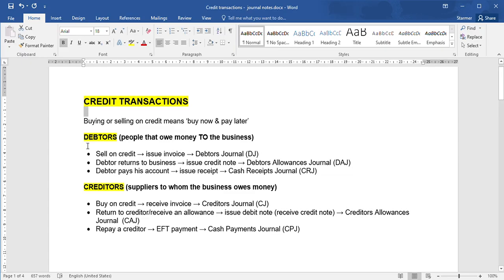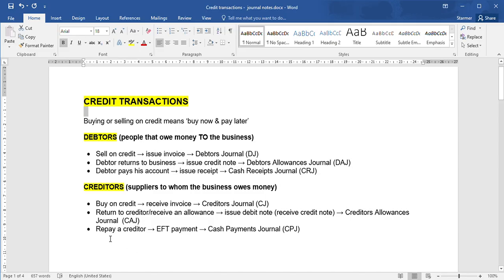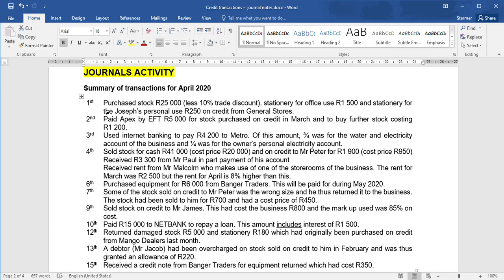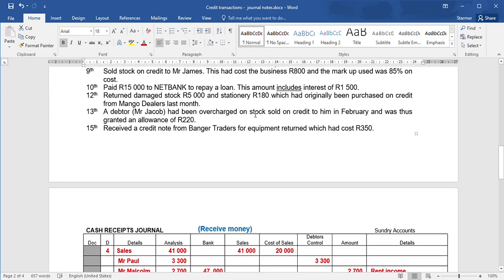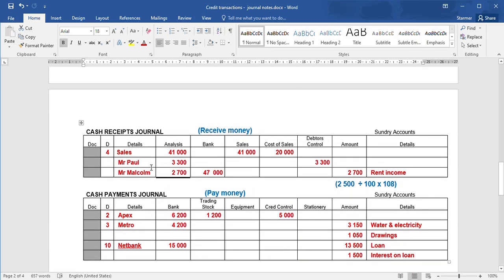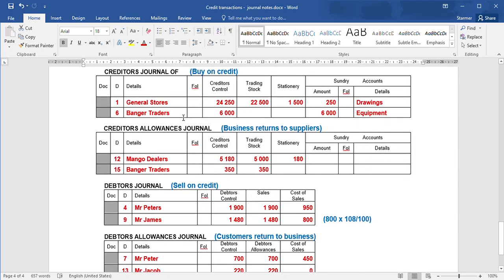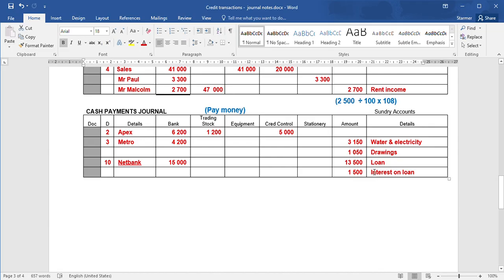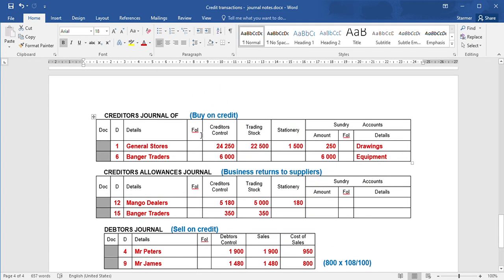GRADE 9 Credit transactions journal activity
in this video I covered Grade 9 credit transactions - journal activity